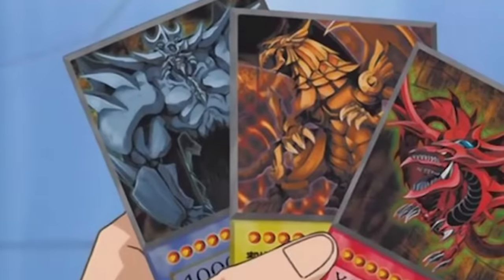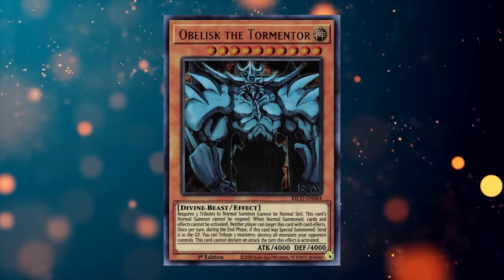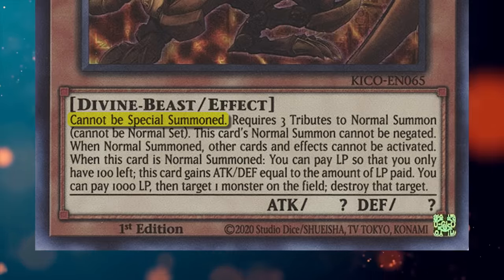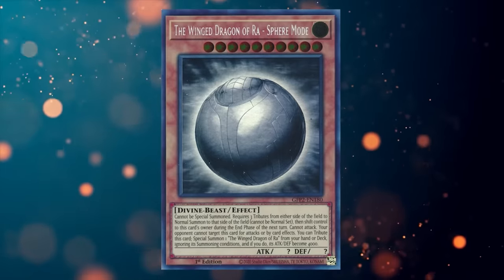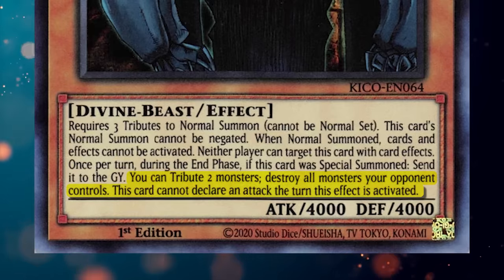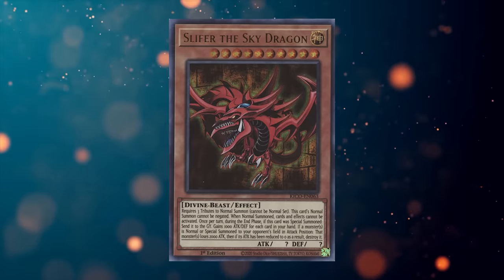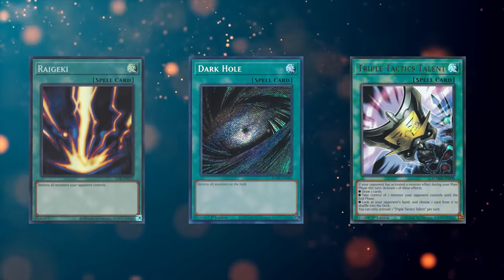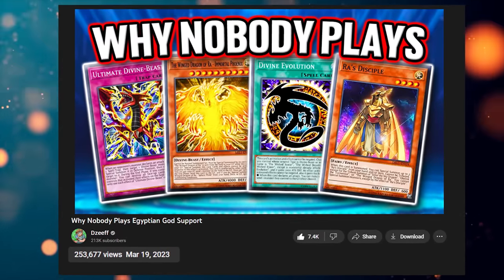Why Nobody Plays The Egyptian Gods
The End of Egyptian Gods